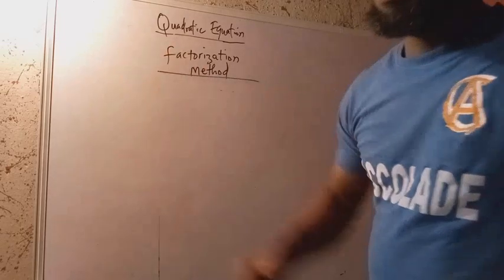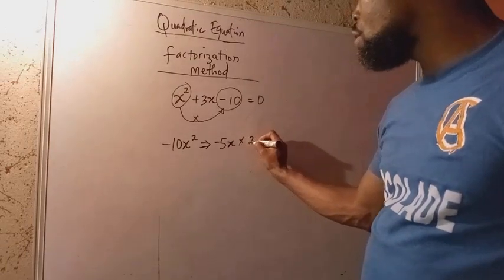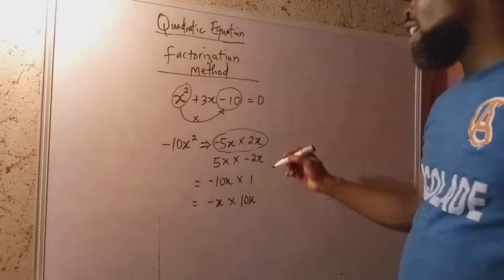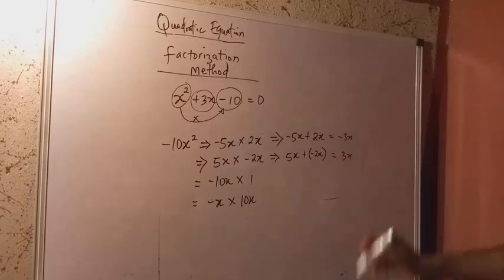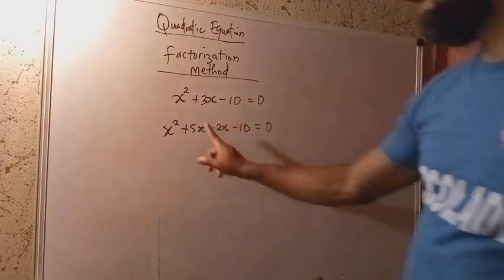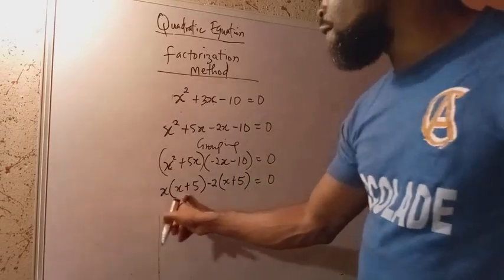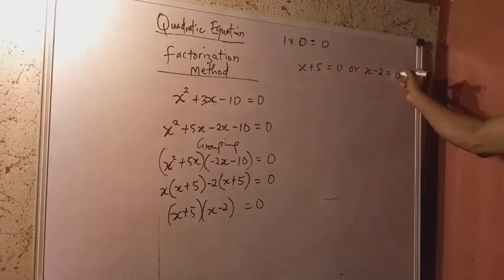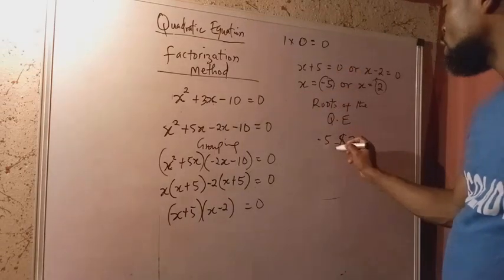Lesson 54, quadratic equation example using factorization method 1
follow this method and you will understand how to solve quadratic equation using factorization method and prepare for any exams.